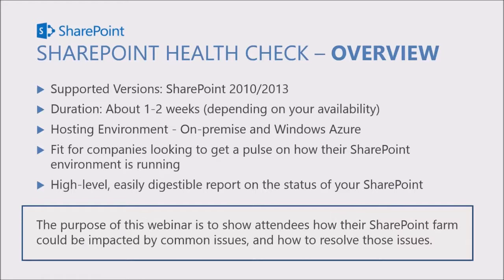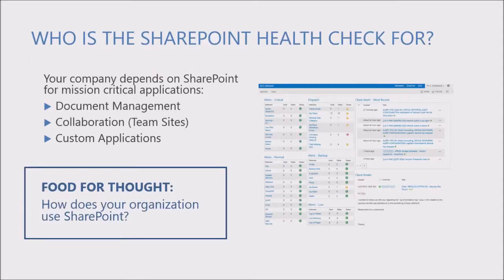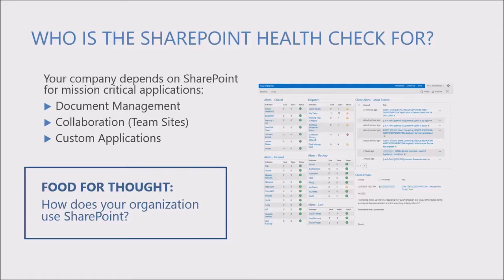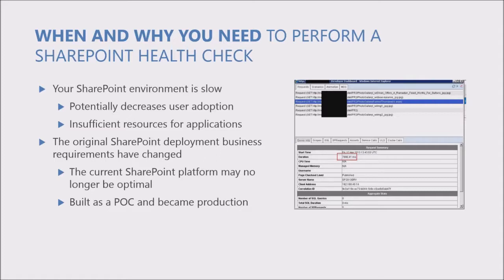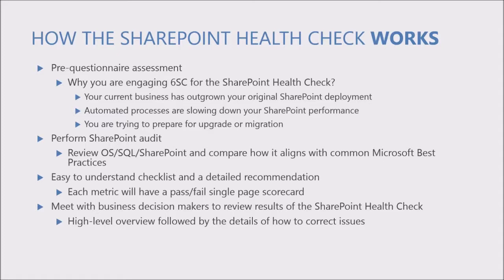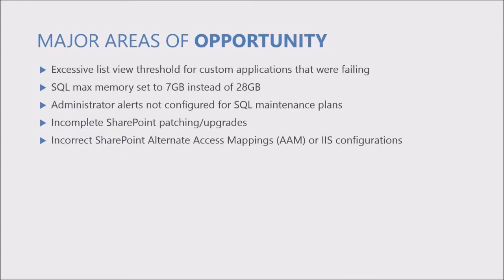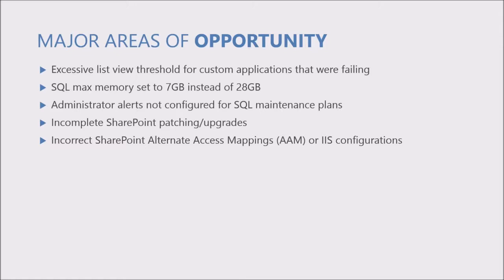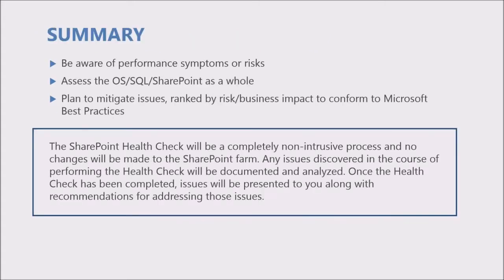Assessing What's Wrong With Your SharePoint Environment - the SharePoint Health Check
When was the last time you assessed the condition of your SharePoint servers? Are users complaining about how slow SharePoint is? Have you looked at the dangers and risks involved with downtime or unexpected maintenance?

With over 8 years of experience working on enterprise SharePoint solutions, Eric Schrader, SharePoint architect at 6th Street Consulting, will show you commonly found issues he’s come across in SharePoint environments, how to mitigate those risks, and how your organization can benefit from 6SC’s SharePoint Health Check.

By watching this webcast, you’ll find out what risks you take when you don’t proactively monitor your SharePoint farm. Eric will also make recommendations on how to avoid or mitigate these issues in your environment.